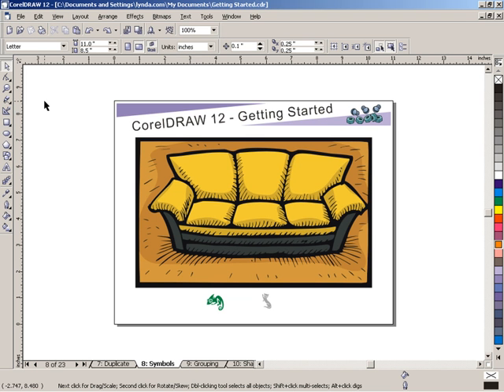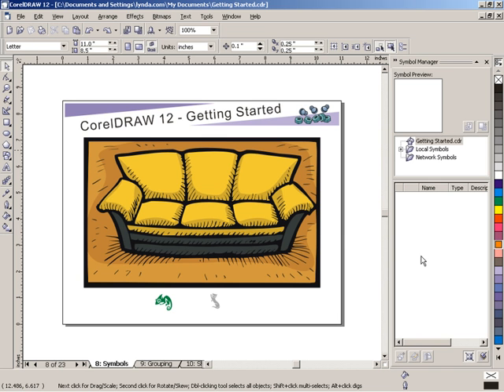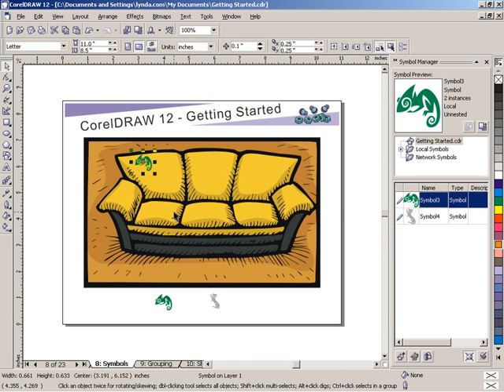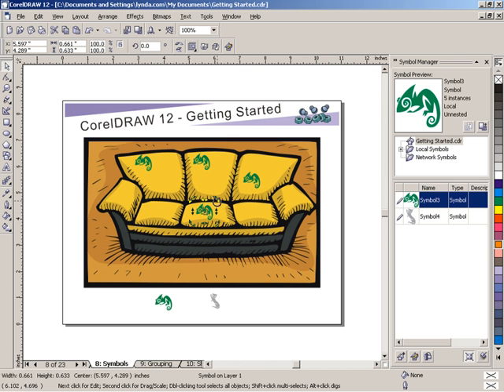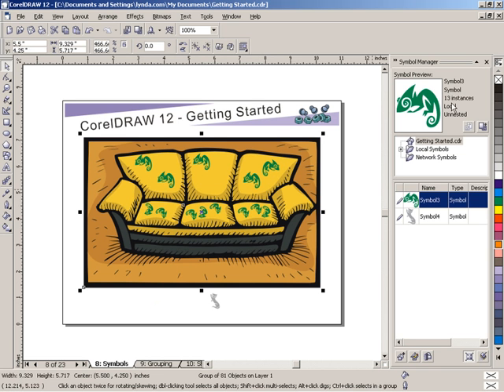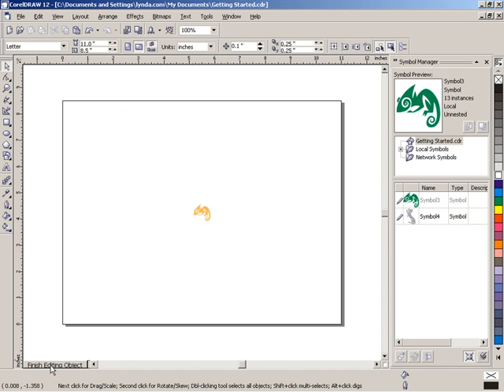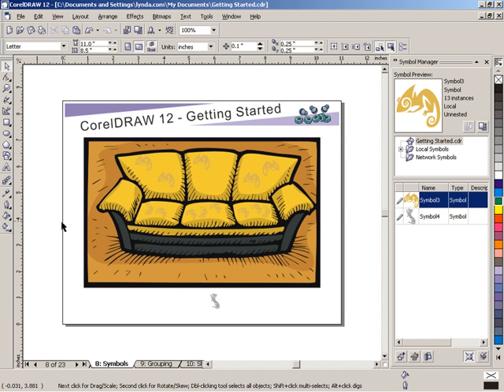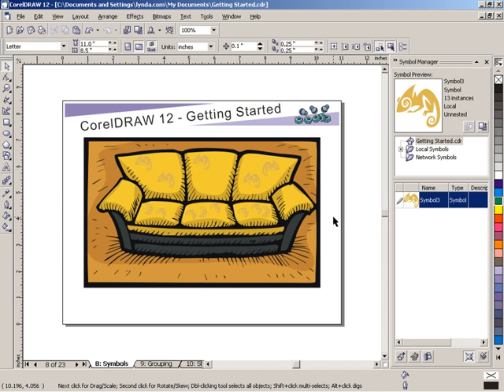COREL DRAW12 TUTORIAL PART 8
COREL DRAW12 FREE TUTORIAL PART 8